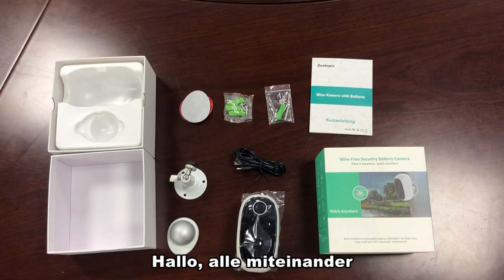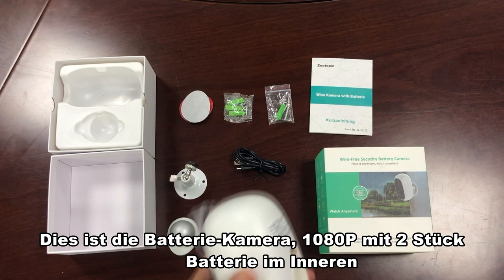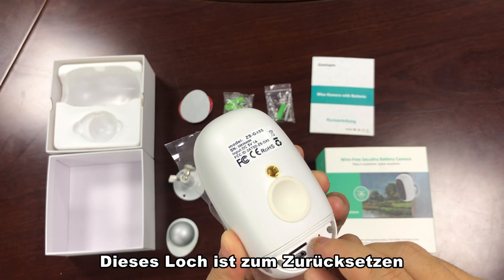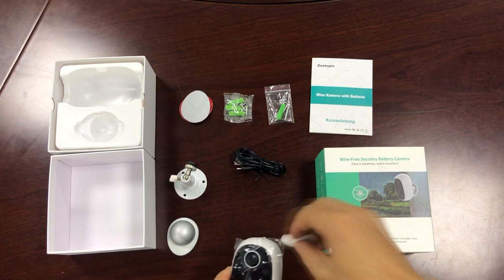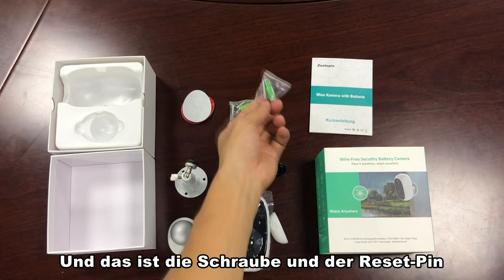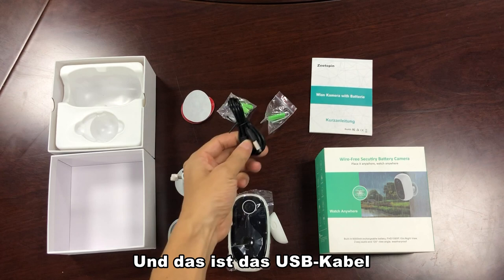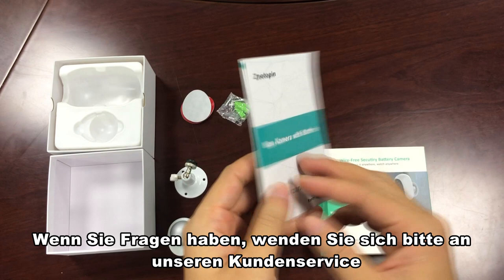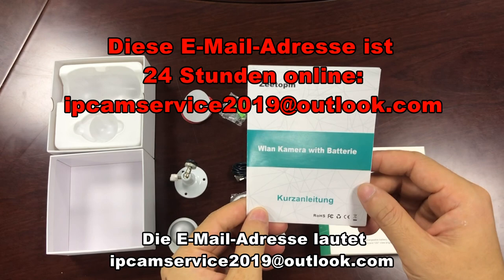Zeetopin Kamera aus dem Kasten heraus video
Allgemeines Zubehör, Erscheinungsbild und Funktionstasten der Kamera.